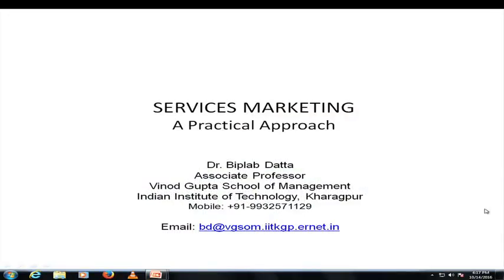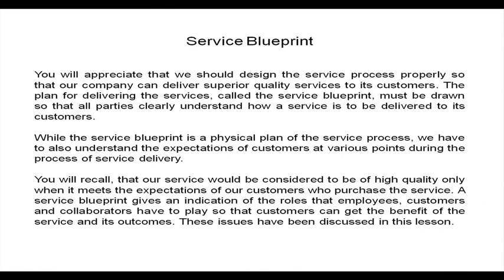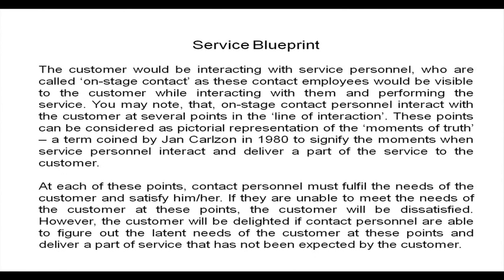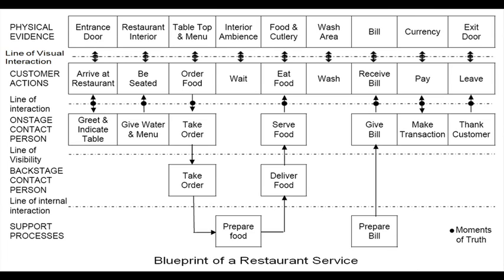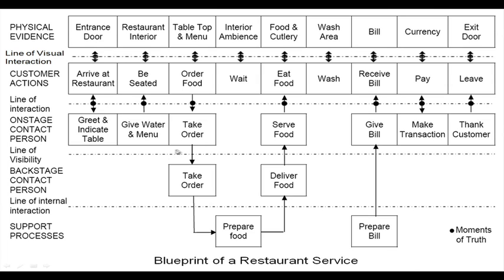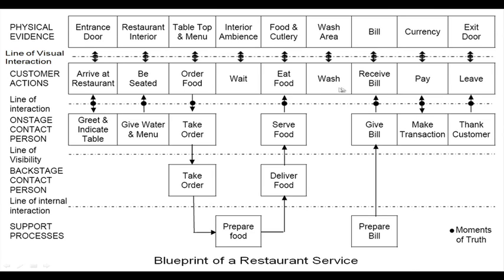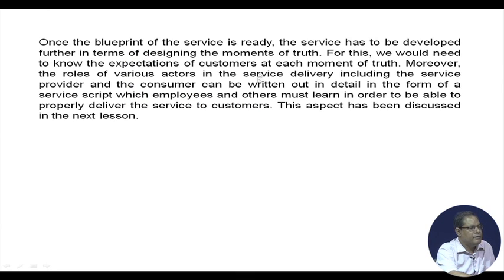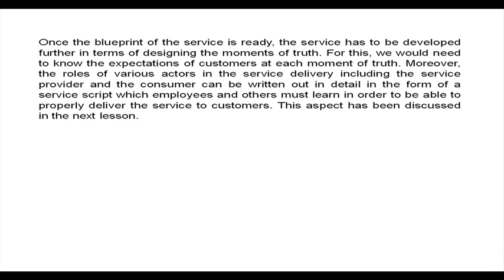Designing the Service Process - I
Service blueprint

 To access the translated content:
1. The translated content of this course is available in regional languages.
 2. Regional language subtitles available for this course
 To watch the subtitles in regional languages:
 1. Click on the lecture under Course Details.
 2. Play the video.
 3. Now click on the Settings icon and a list of features will display
 4. From that select the option Subtitles/CC.
 5. Now select the Language from the available languages to read the subtitle in the regional language.